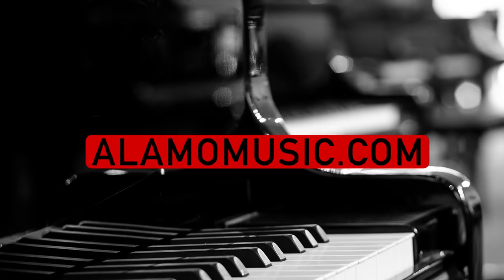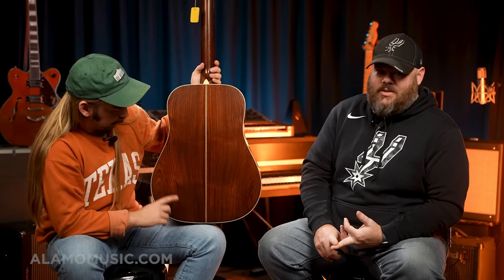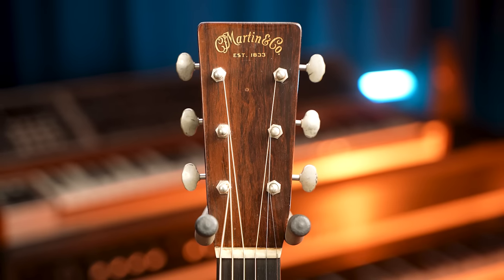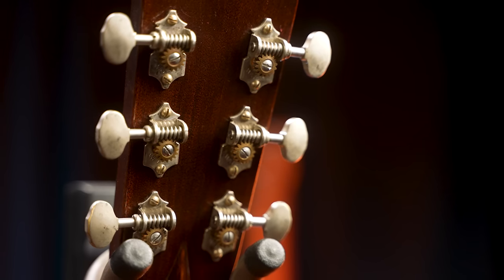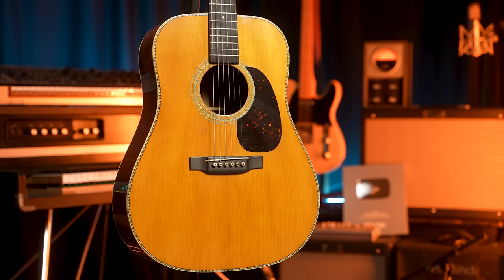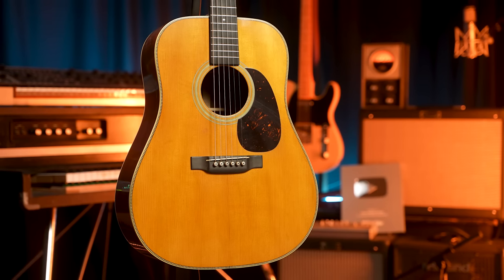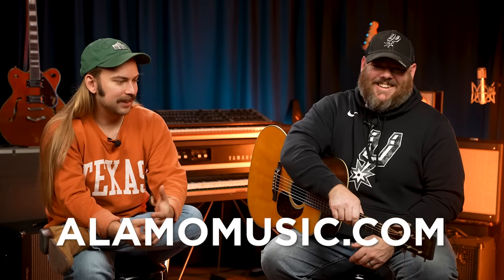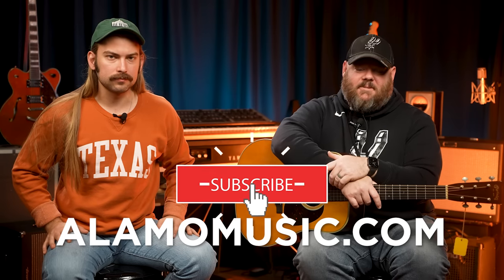The Best Guitar Martin Makes?! Martin D-28 Authentic 1937 Aged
Is this the best guitar that Martin Guitars makes?! Martin guitars' authentic series reaches back into the past to bring Martin's golden era into the present. Using vintage style finishes, body shapes and building practices, the authentic series are brand new, vintage guitars. The new D-28 Authentic 1937 has slight aging done to it to improve upon the vintage guitar experience.

0:00 Intro
1:50 Specs
9:47 Demo
12:12 Final Thoughts